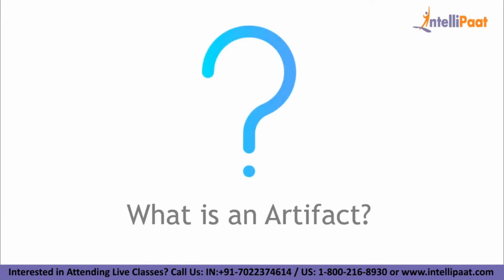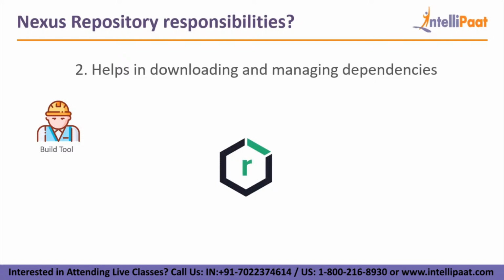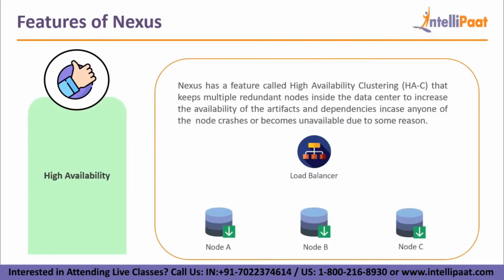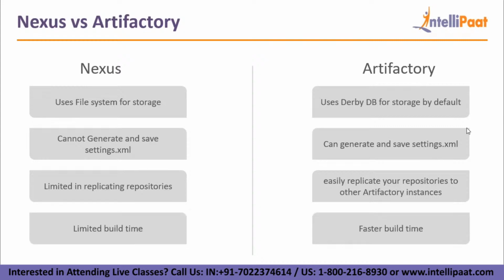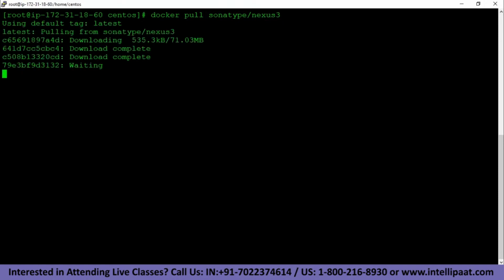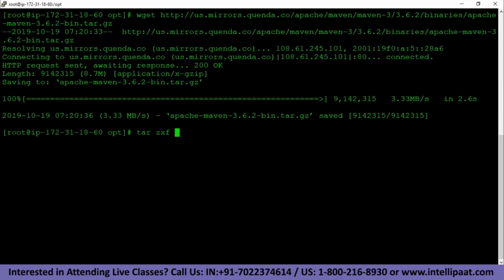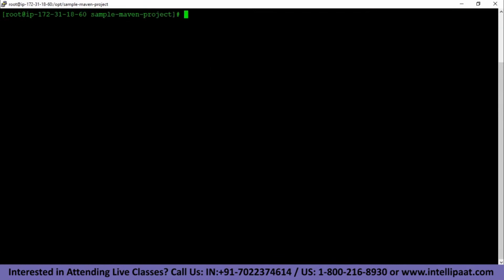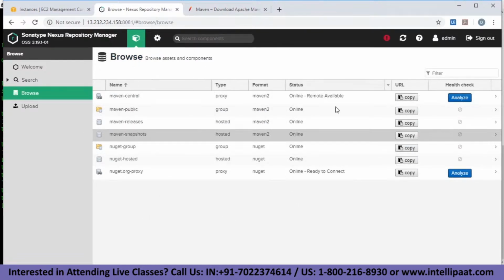Nexus Repository | Nexus Repository DevOps | DevOps Tool | Intellipaat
Got any questions about DevOps Tools? Ask in the comment section below.

Intellipaat Edge
1. 24*7 Lifetime Access & Support
2. Flexible Class Schedule
3. Job Assistance
4. Mentors with +14 yrs
5. Industry Oriented Courseware
6. Lifetime free Course Upgrade

For very long times the development and the operations teams of any software enterprise have stayed at arm’s length. But this organizational cultural shift thanks to DevOps a lot of changes are happening in forward-thinking enterprises. Learning DevOps will help you master all the skills needed in order to successfully build, operate, monitor, measure, and improve the various processes in IT enterprises by better integrating development and operations. You will grab the best jobs in top MNCs after finishing this Intellipaat DevOps online training. The entire Intellipaat DevOps course is in line with the industry needs. There is a huge demand for DevOps certified professionals. The salaries for DevOps professionals are very good. Hence this Intellipaat DevOps tutorial is your stepping stone to a successful career!